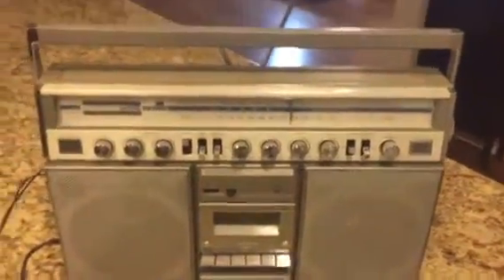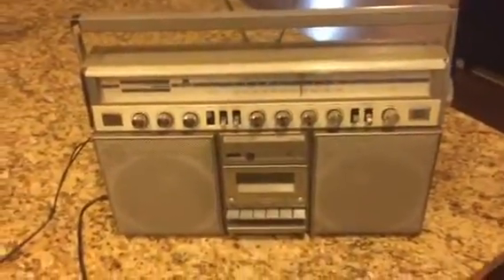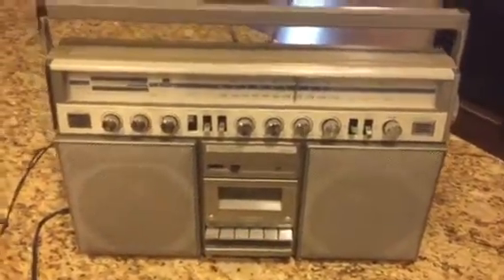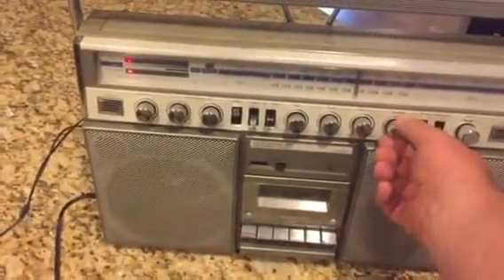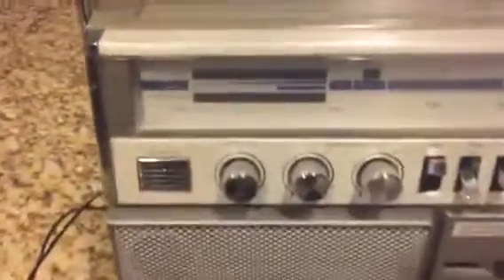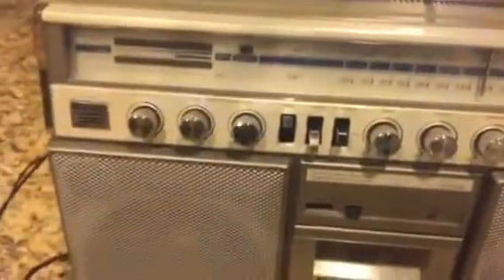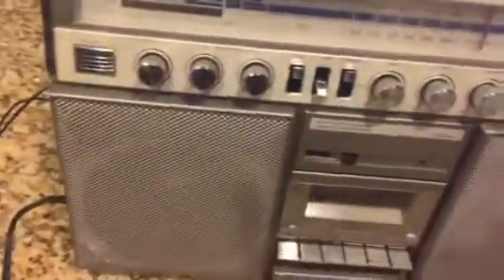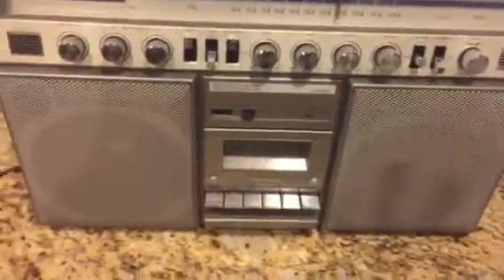JC Penny's Ghetto Blaster